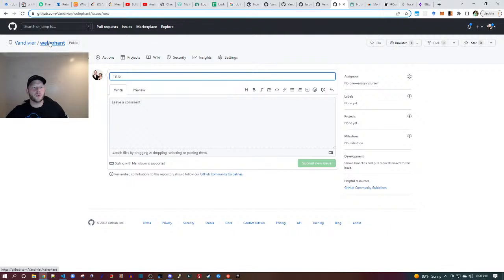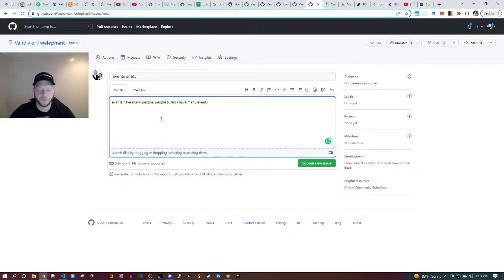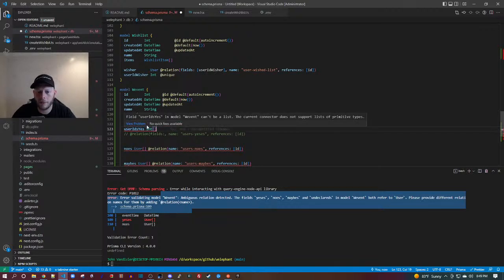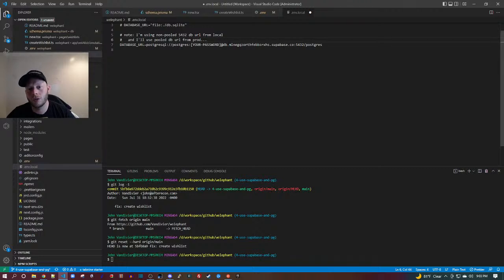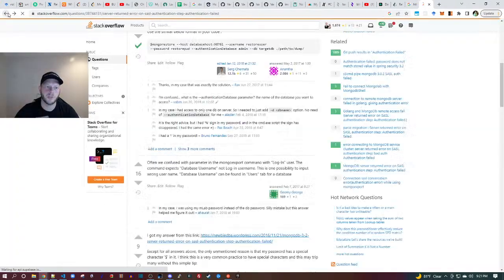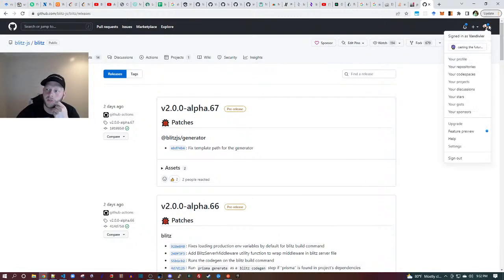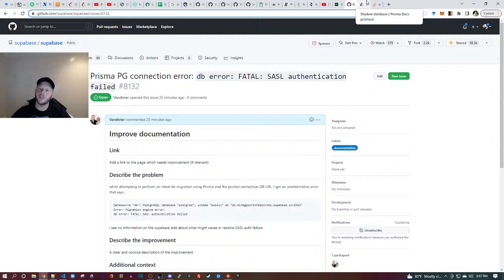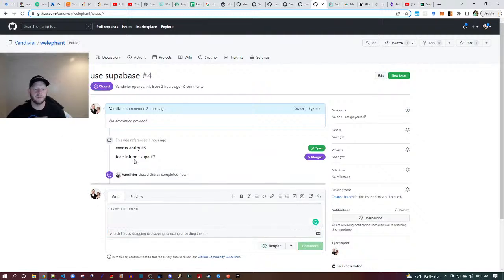Coding Welephant with Blitz and Supabase! pt 2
where we actually use supabase

i also talk about feature branches